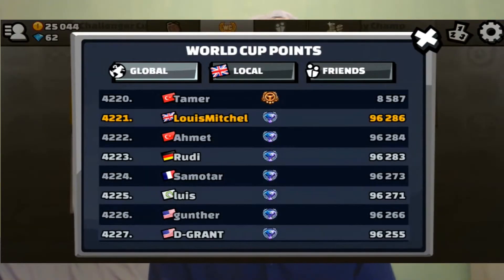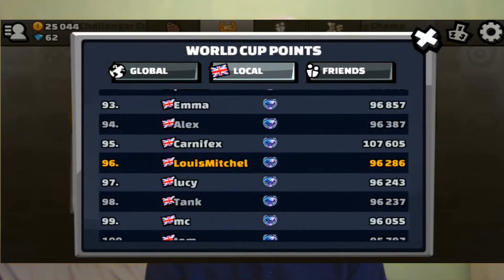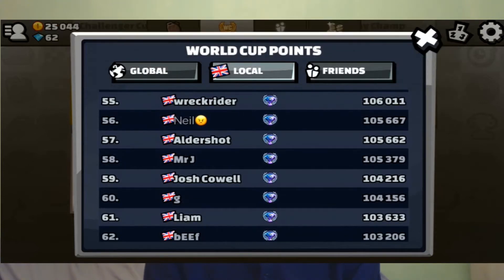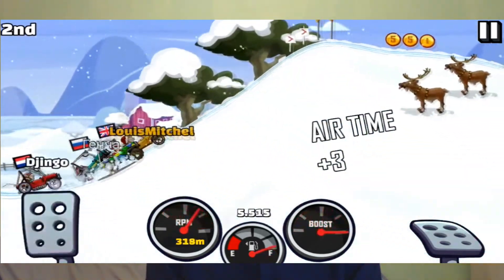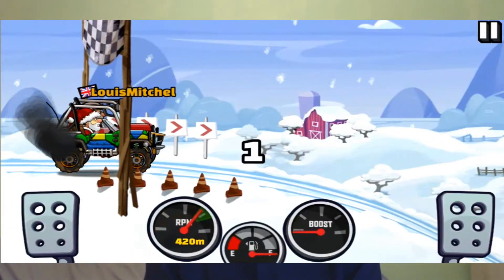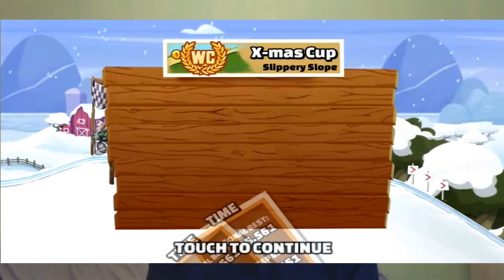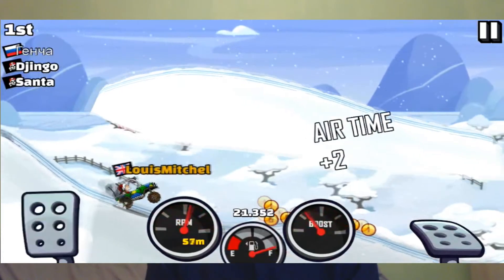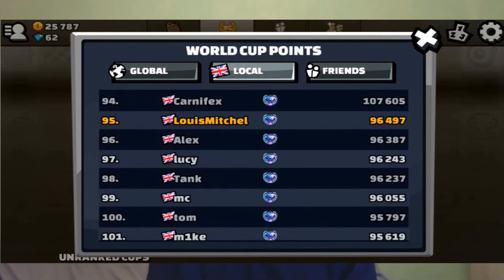TOP 100 IN THE UK - HILL CLIMB RACING 2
Today i'm showing you my progress though hill climb
racing 2 on iPhone.

(Dont't worry there will be a challenge video tomorrow)